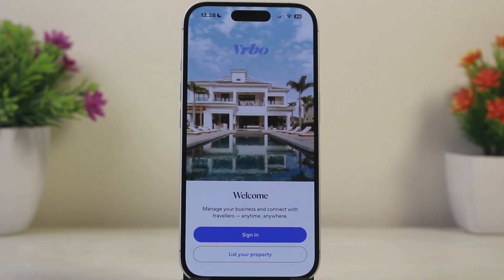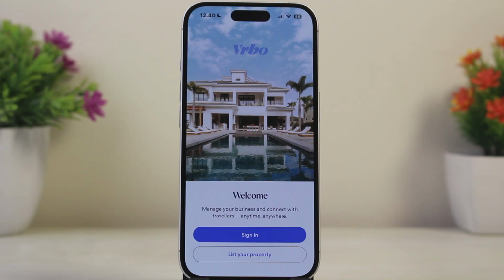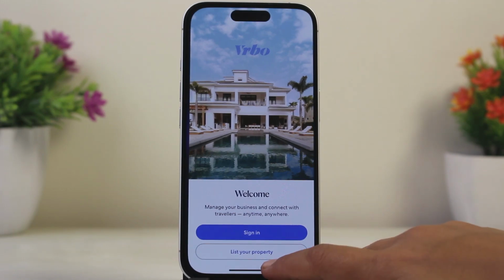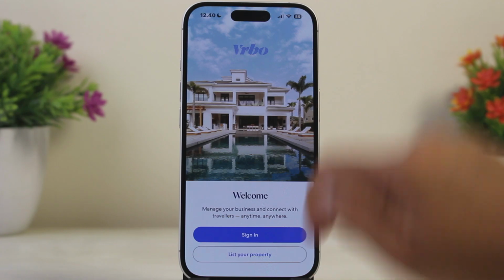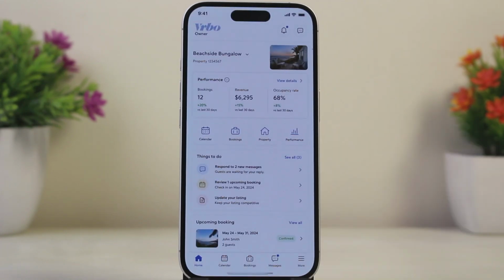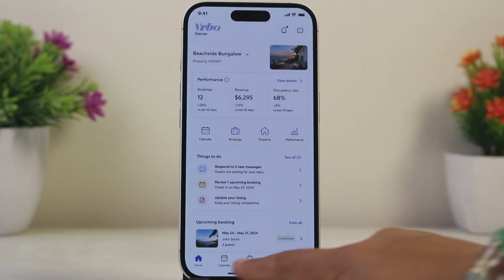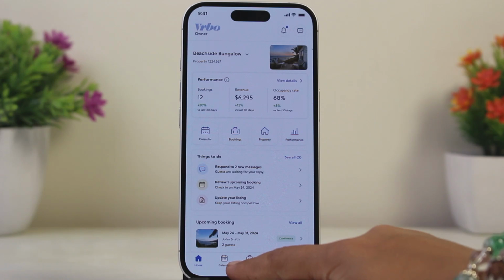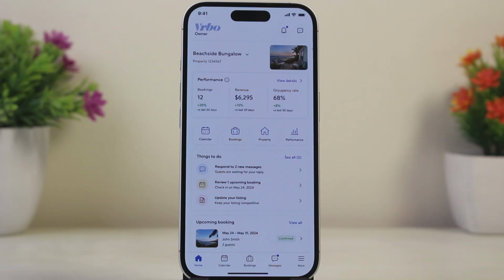How to Fix Vrbo No Available Dates Showing in 2026 (Guest & Host Guide)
In this video, you’ll learn how to fix the “no available dates showing” issue on the Vrbo in 2026. This problem can affect both guests trying to book and hosts managing listings, and it usually comes down to filters, availability settings, or calendar sync issues.

If you are a guest, start by removing strict filters like minimum stay requirements or flexible date settings. Also try adjusting your check-in and check-out dates slightly, since many properties only allow bookings on specific days or have restricted availability rules.

Next, if you are still not seeing dates, switch to a desktop browser instead of the mobile app. Mobile glitches or cached data can sometimes prevent the calendar from loading properly. Also make sure your selected dates are not blocked by availability rules.

If you are a host, check your availability settings, including minimum nights, booking windows, and any manual blocked dates. Also review any synced calendars like Airbnb or other platforms, as external blocks can override Vrbo availability. Finally, confirm your listing is active and not paused or unlisted.